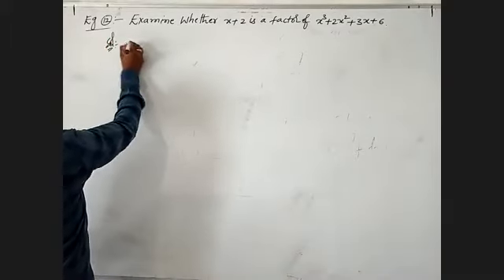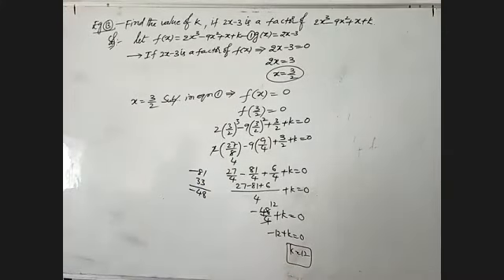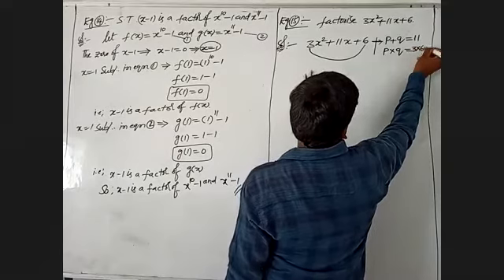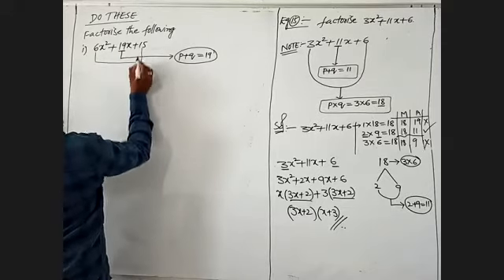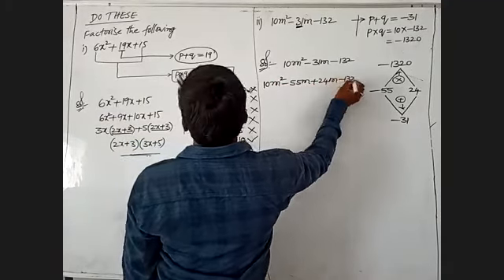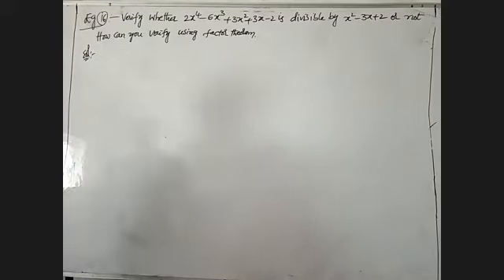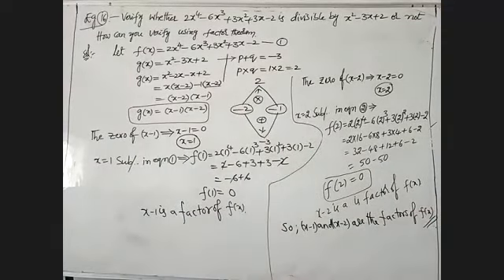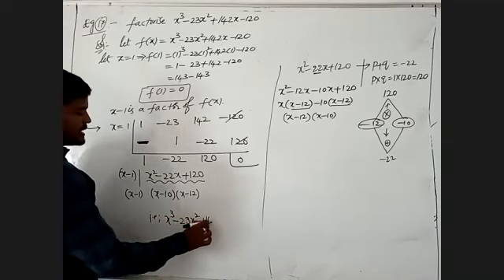Polynomials and Factorization 9th Maths 05-06-2020